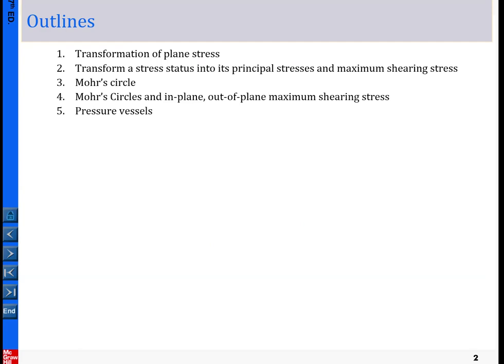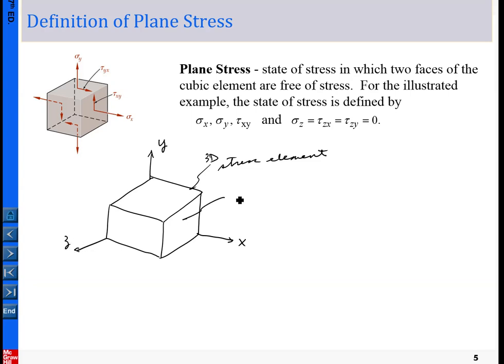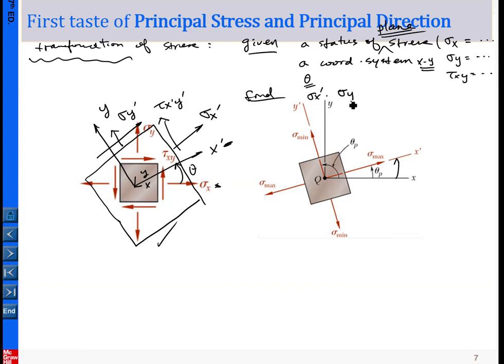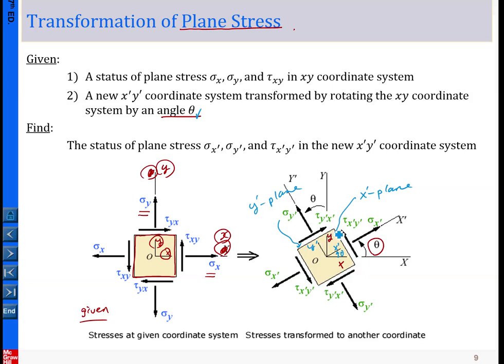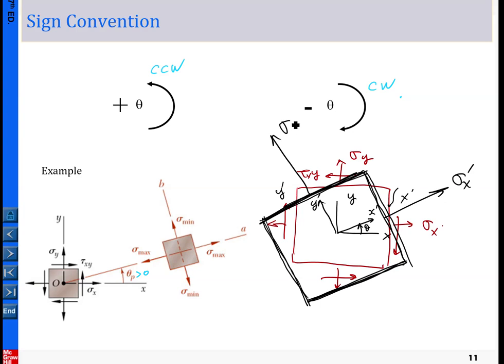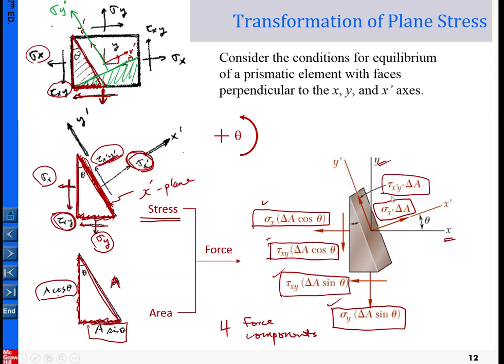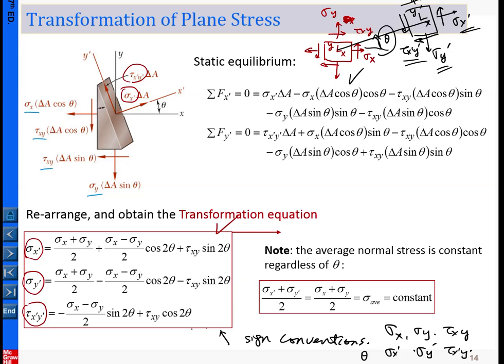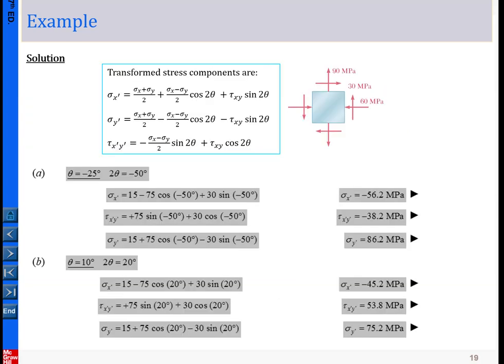Mech of Materials Ch 07 lecture 01 Introduction to Transformation of Plane Stress